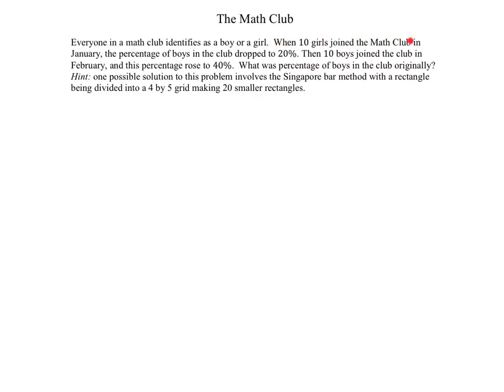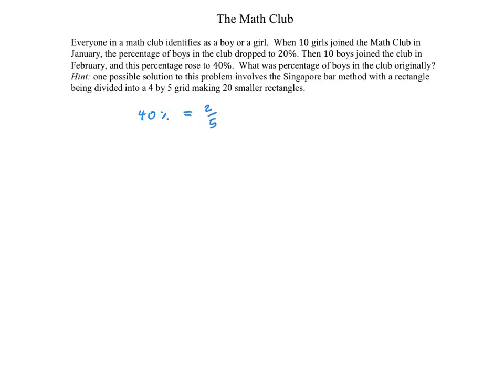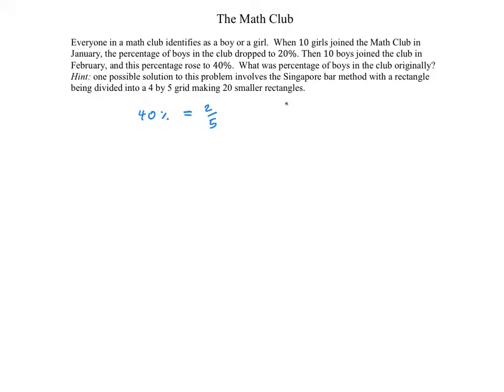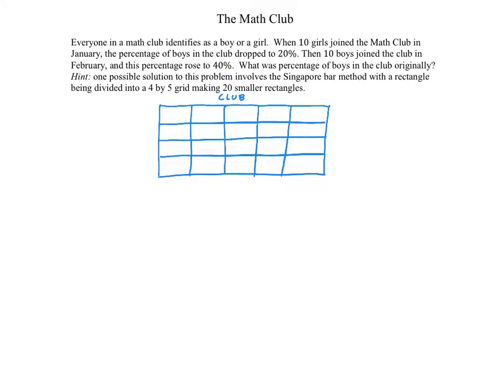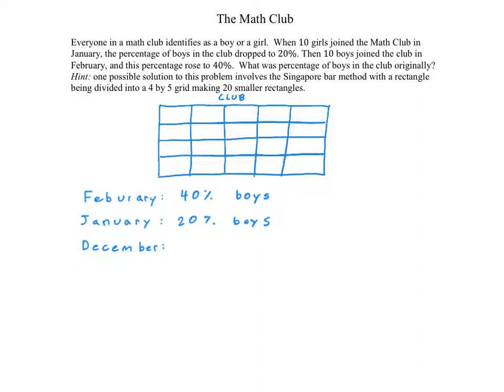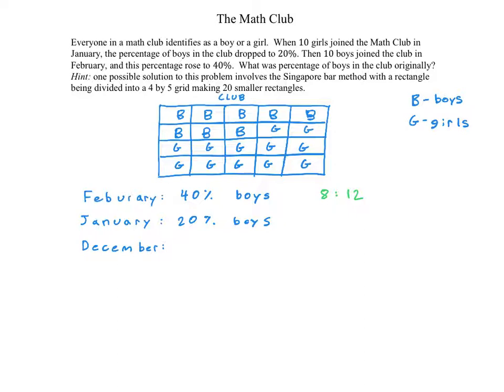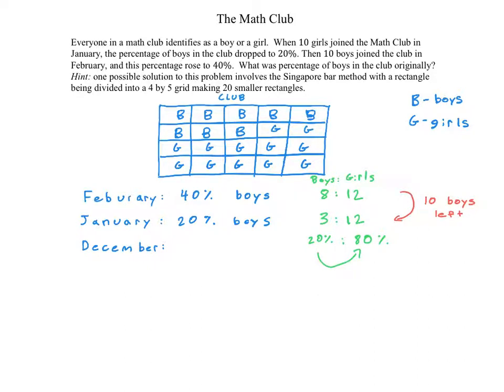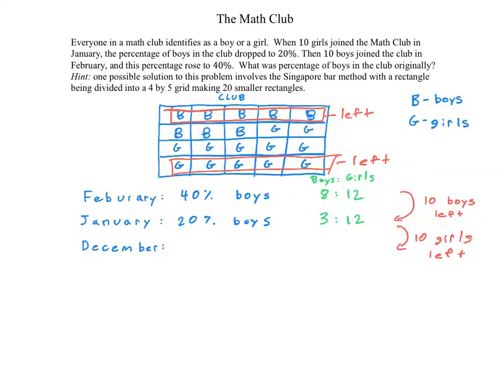The Math Club